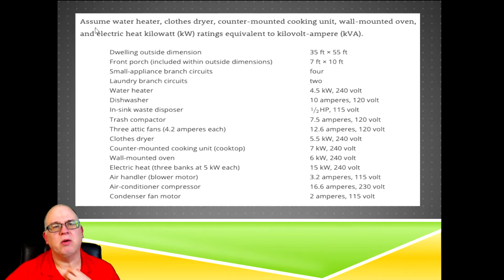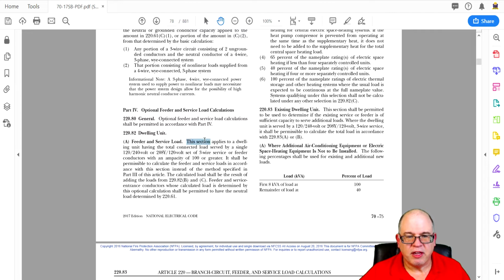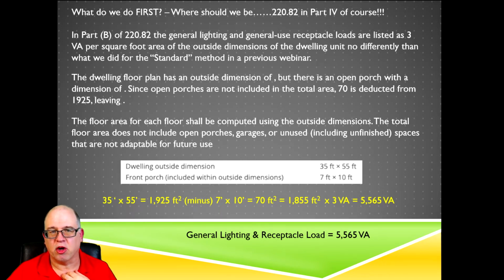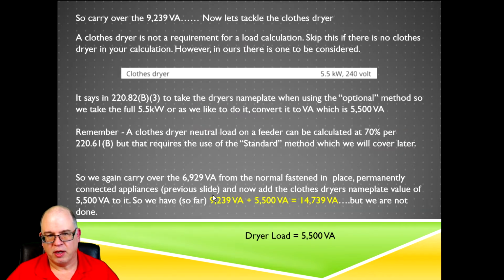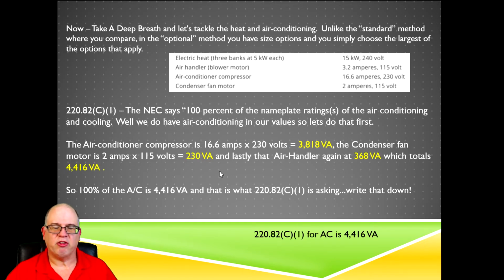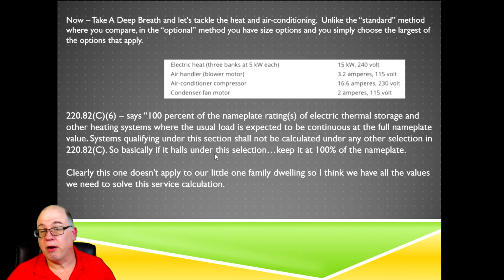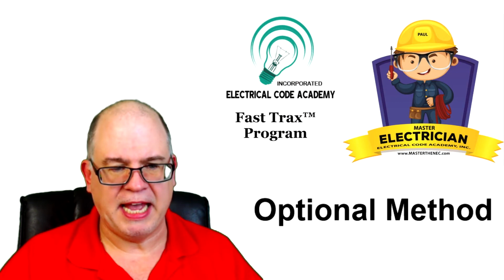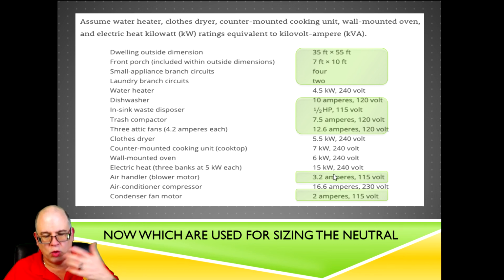2017 NEC - Webinar Series - Optional Calculations for Single Family Dwelling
This is a re-do on the webinar done on May 4, 2019 on Optional Calculations in Part IV of Article 220 of the National Electrical Code.